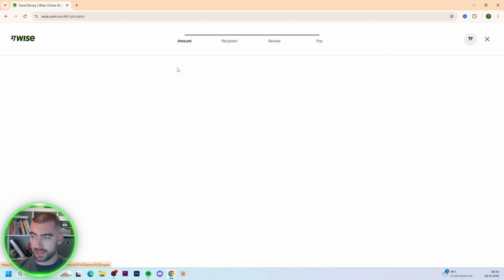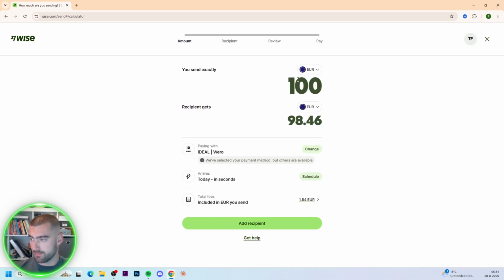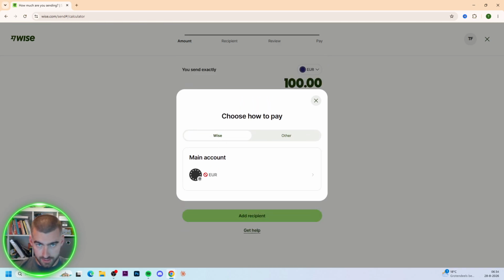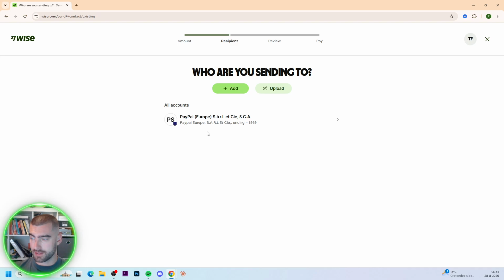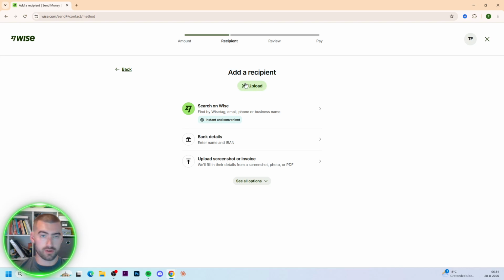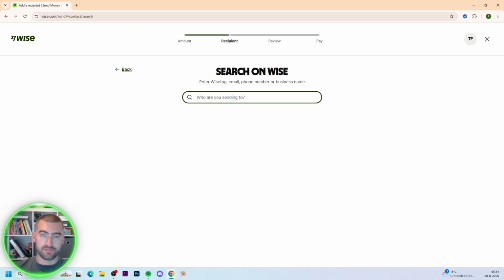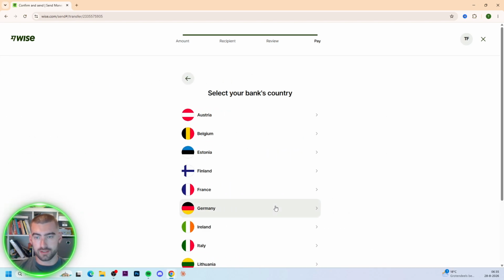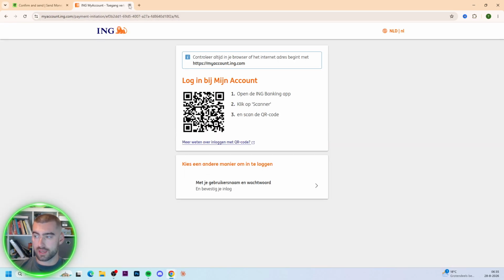How to Send Money to Another Wise Account (Easy Guide)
How to Send Money to Another Wise Account (Easy Guide) In this video you learn how to send money to another Wise account, find and add a Wise recipient, complete the transfer, and manage your money easily with this simple tutorial.